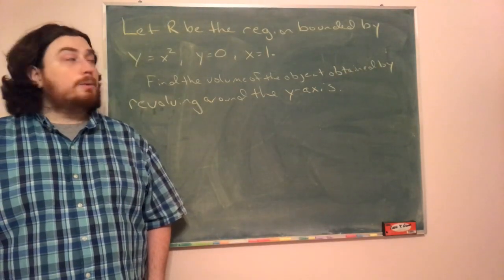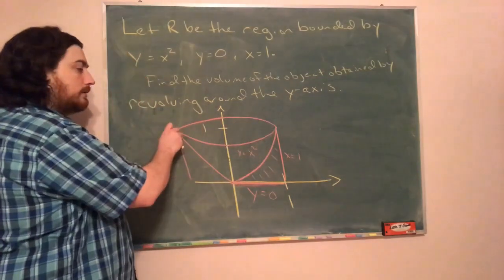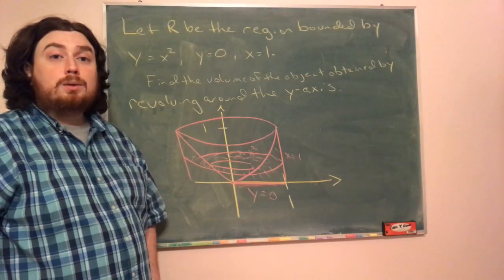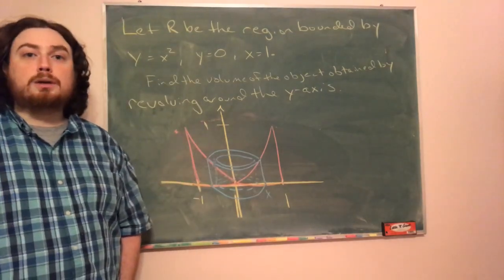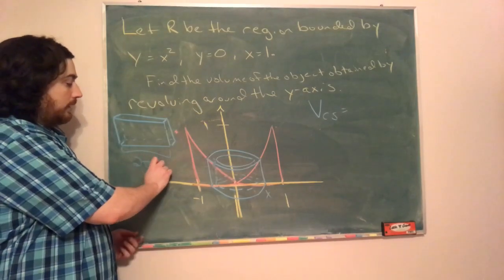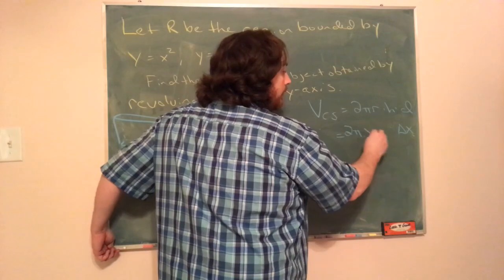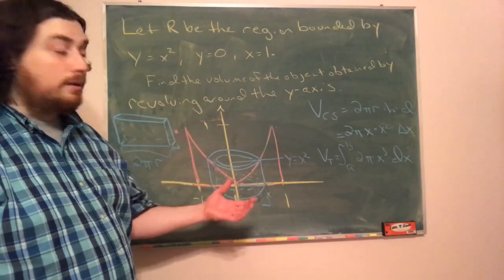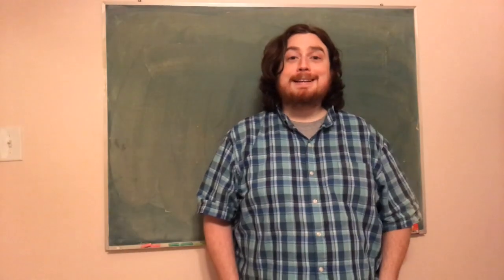Volume using shell method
We provide a step by step solution of a calculus problem using the shell method to find the volume of an object revolved around an axis.